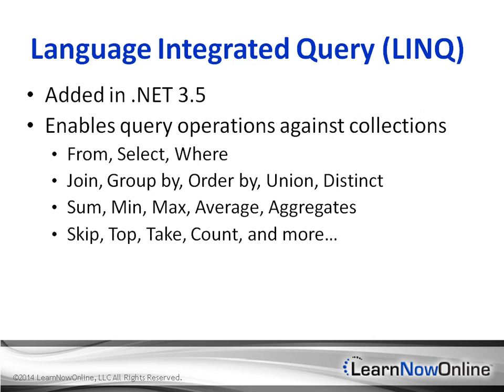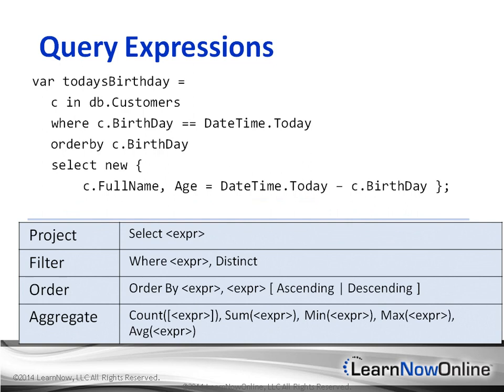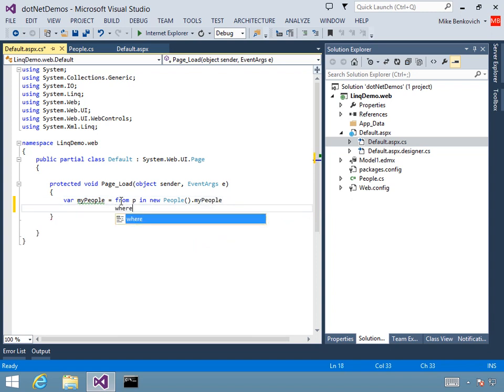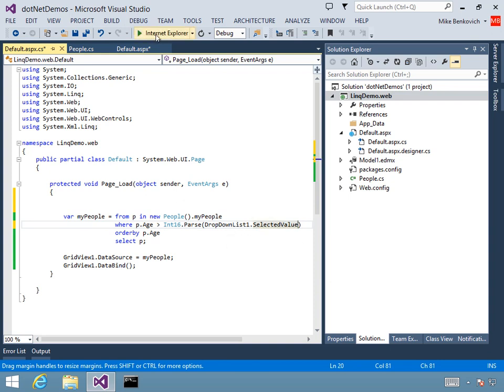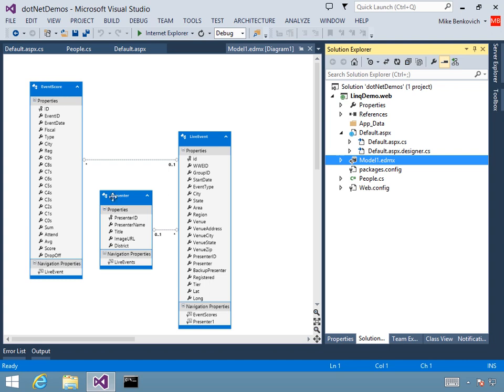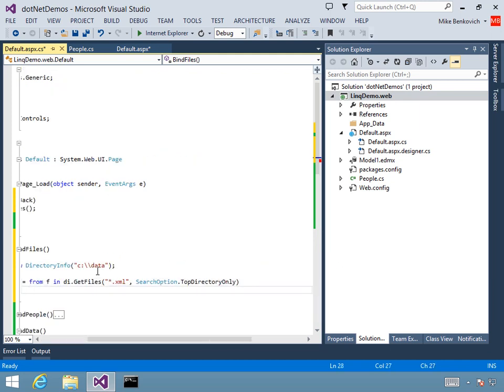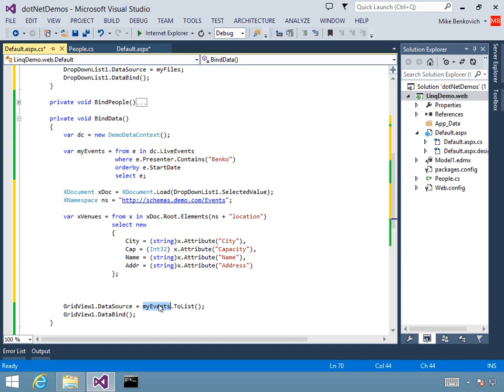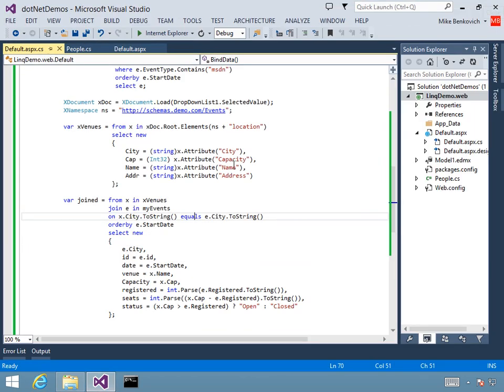NET Framework 4 5 1, Part 1 Overview Player LearnNowOnline 4